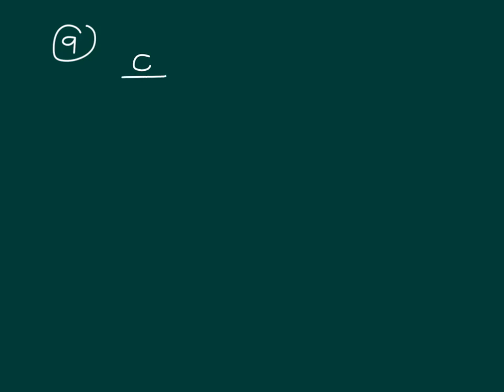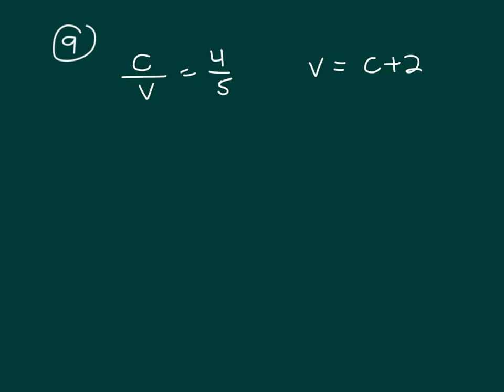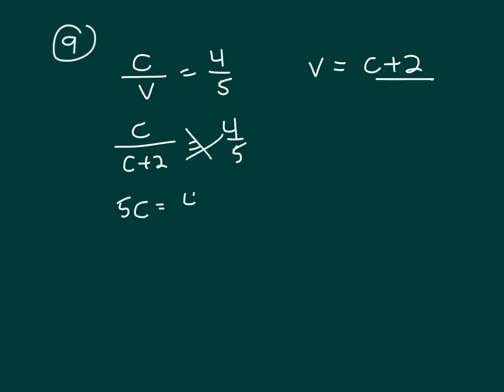Made with Explain Everything™ Interactive Whiteboard